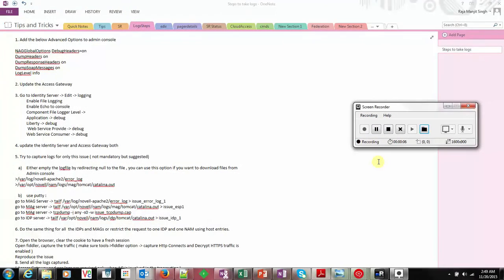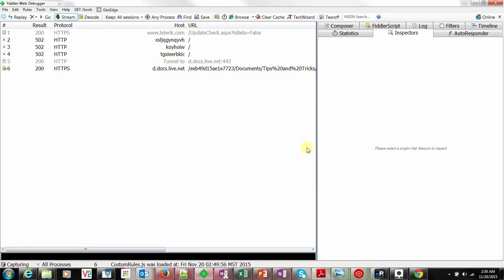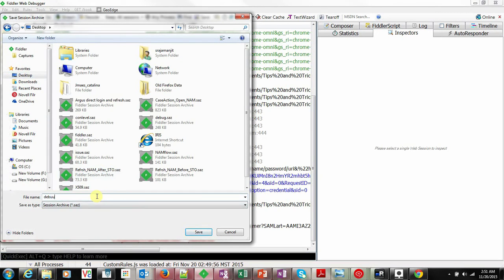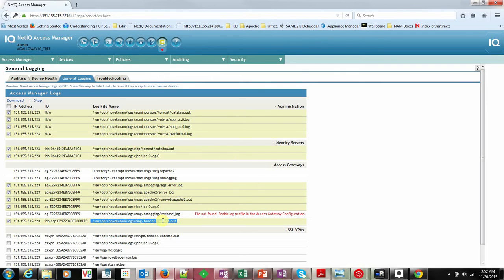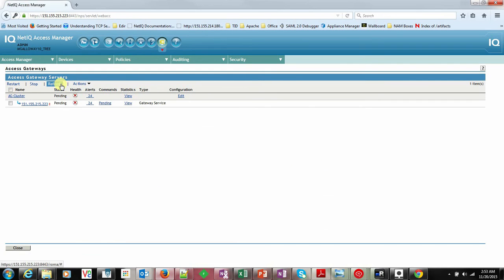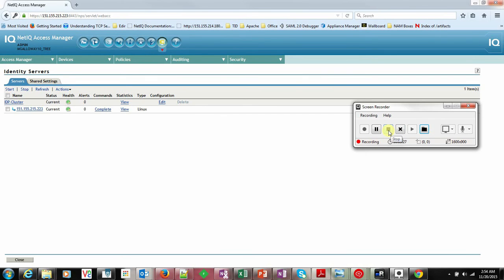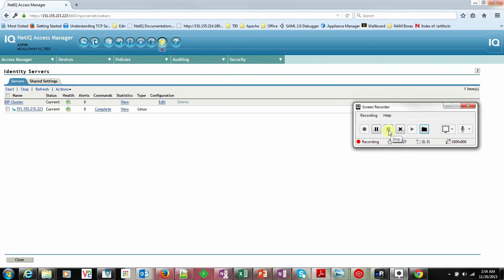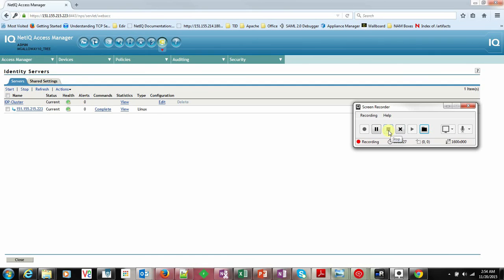Access Manager Log Capturing Part 2 - Gathering the Logs with Example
This video steps you through how to set logging levels when troubleshooting problems with Access Manager.

When working with support it is common for them to ask for logs during the troubleshooting process. Gathering the right logs with the right settings can be confusing if you are not familiar with the process.

This video, along with part 1 walks you through how to set the logging options and how to collect those logs for support.